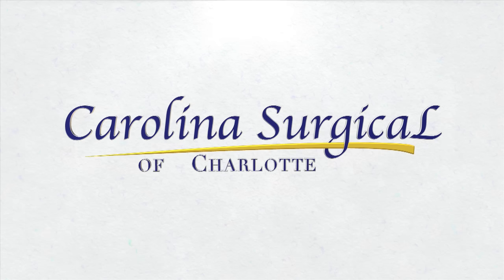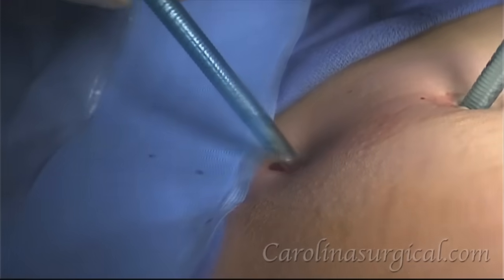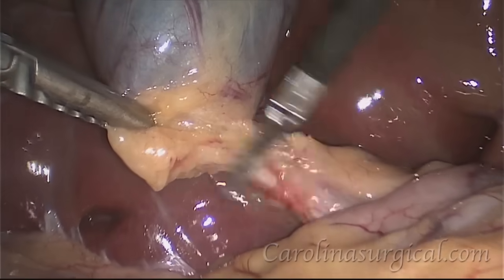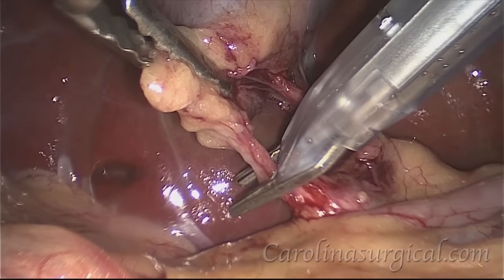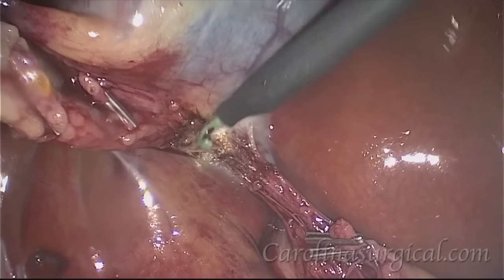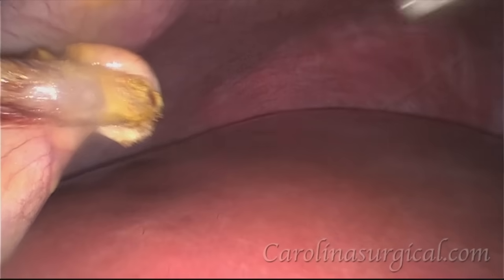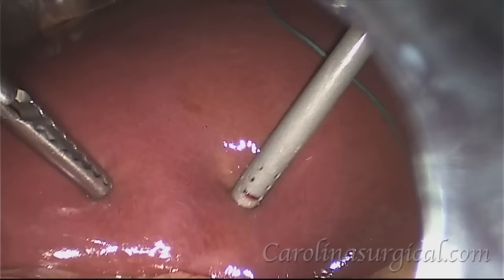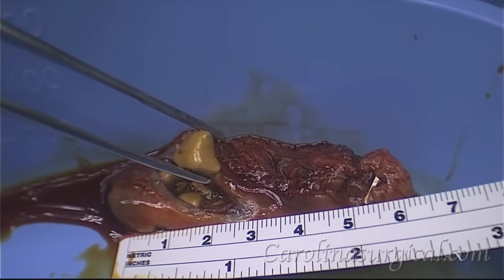Gallbladder removal surgery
Dr. Lowe explains how to perform a laparoscopic gallbladder removal surgery.

2104 Randolph Rd.

1450 Matthews Township Pkwy / Ste 320